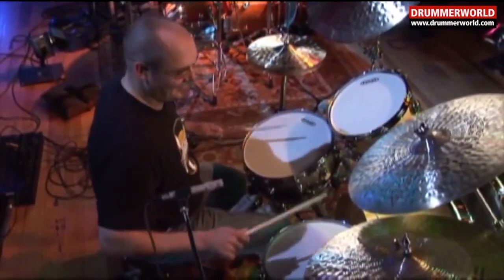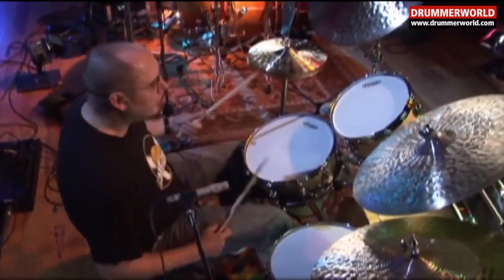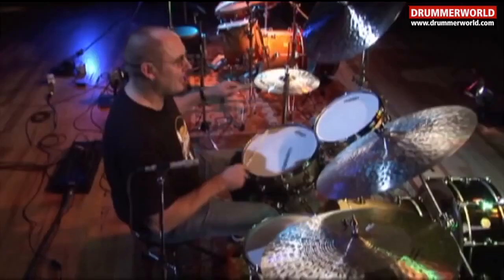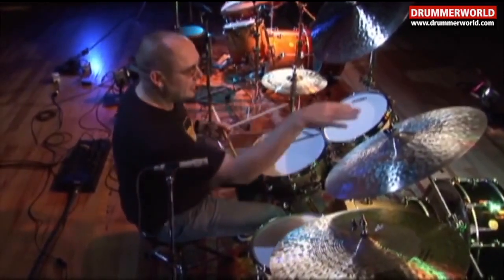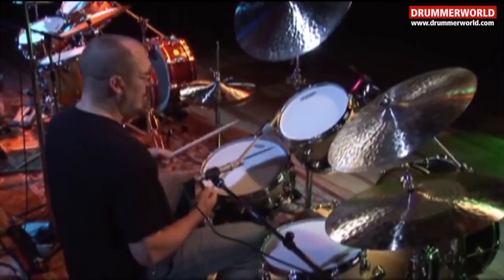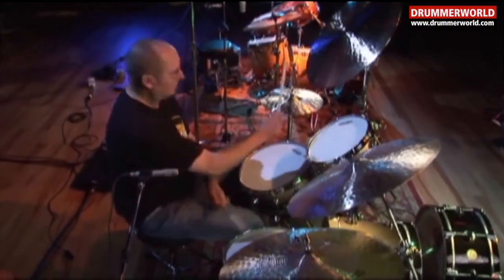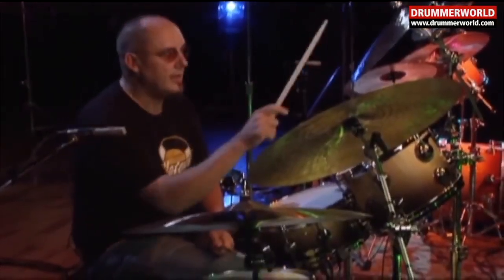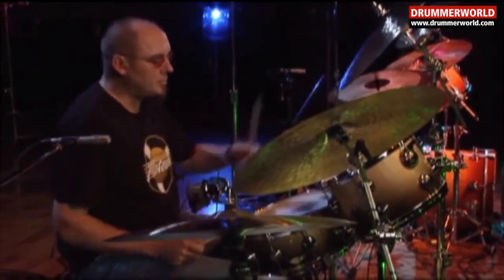Billy Ward Drum Lesson: Paradiddles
Billy Ward Drum Lesson: Paradiddles - from the DVD: Billy Ward - Voices in my Head...more Videos here at DRUMMERWORLD